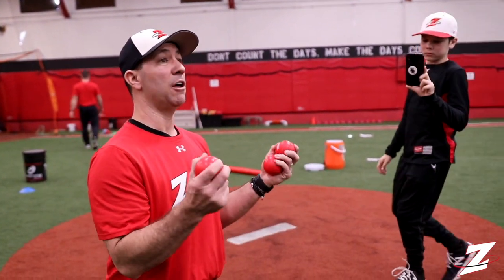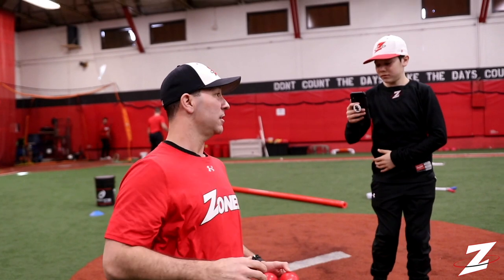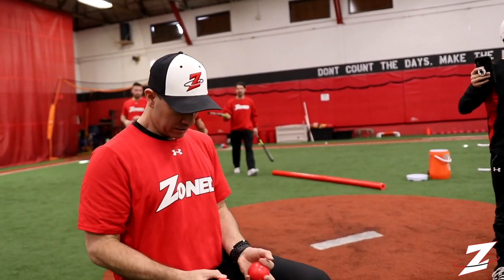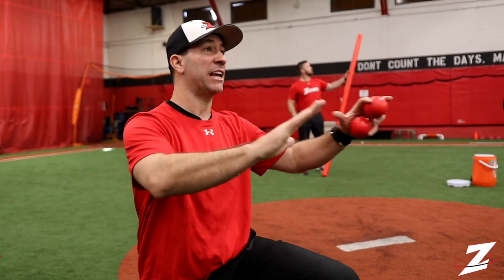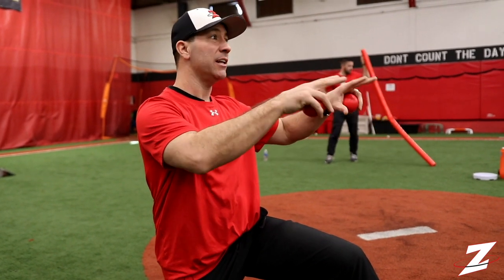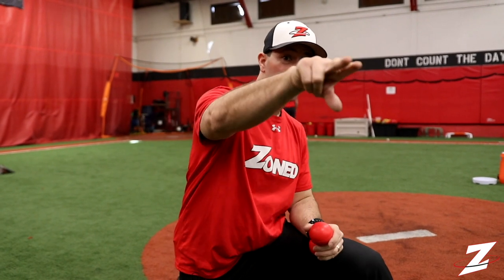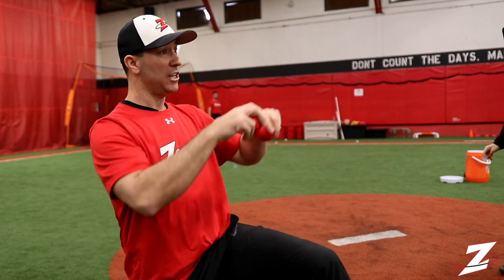Keeping Your Hitter's Active | Coach's Clinic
When you're overwhelmed with your team and can't find drills to put them through, we share a productive way to keep your team active.

Zoned is where an athlete has to be to succeed and we will have fun developing, getting educated, and practice dominating the diamond one pitch at a time.

►Where to follow and listen to Zoned Sports Academy